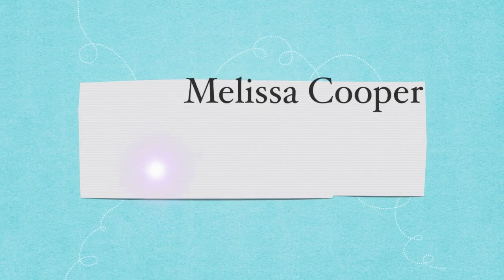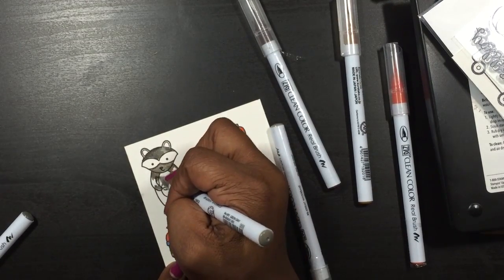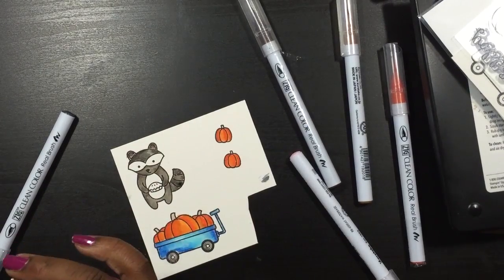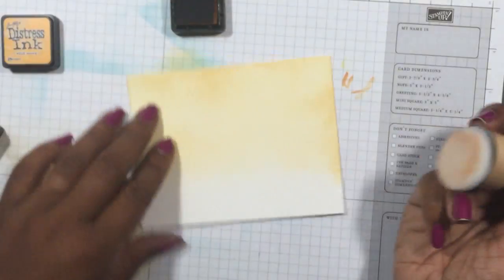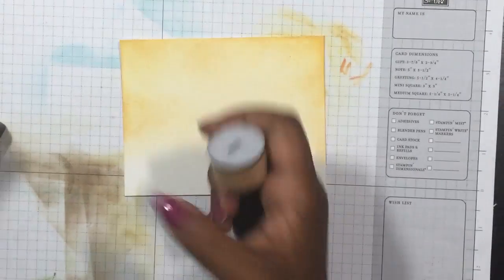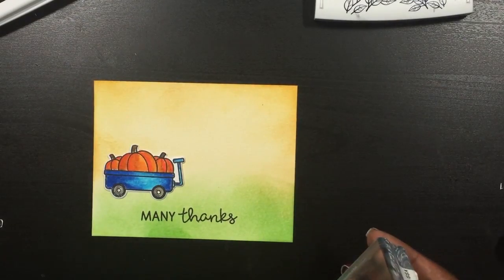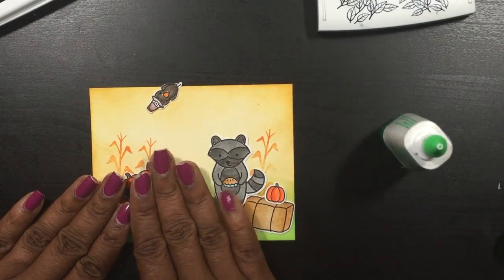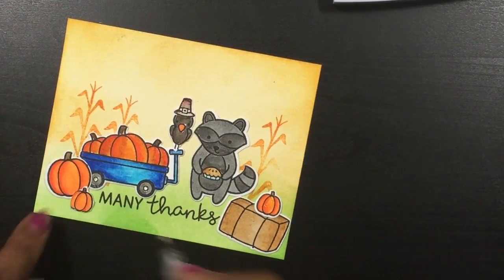Fall Card Series #1 Lawn Fawn One layer Card